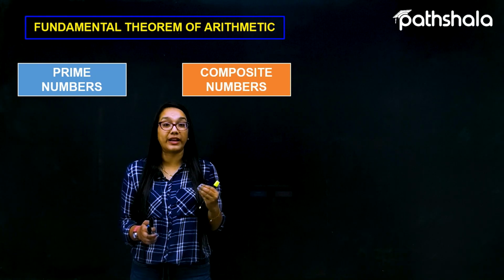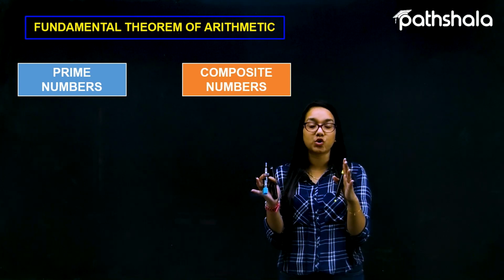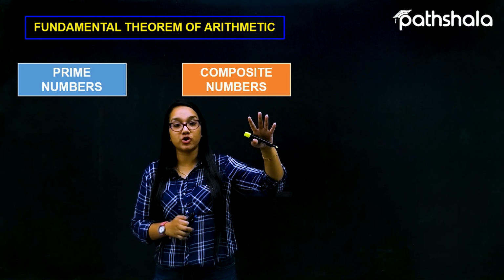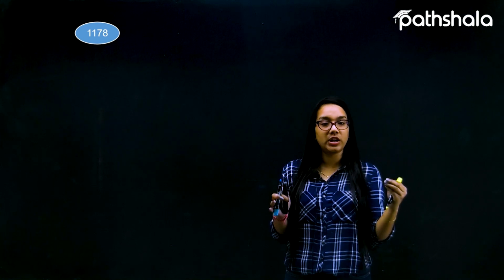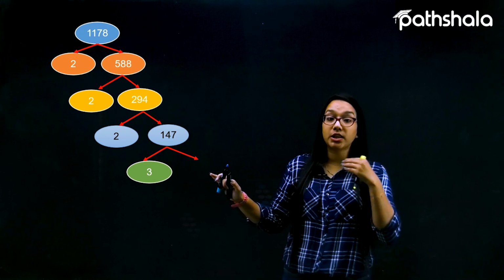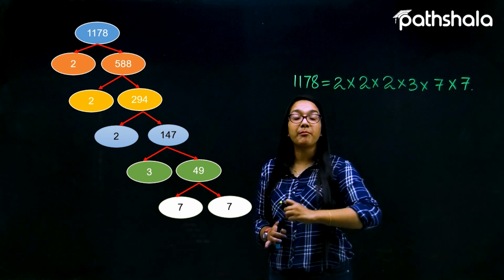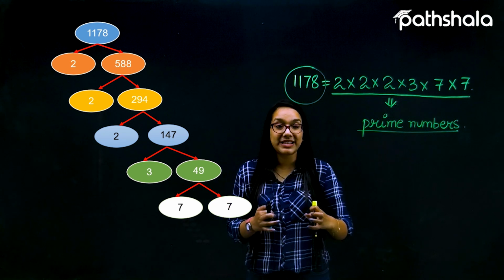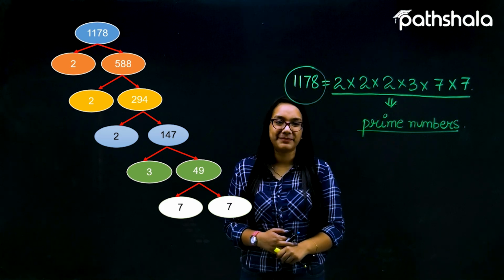Fundamental theorem of arithmetic -1 | 1 Real Numbers | Maths | Class 10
Topic Name : Fundamental theorem of arithmetic -1

English Medium Our Other YouTube Channel